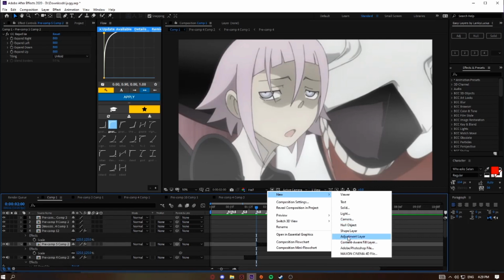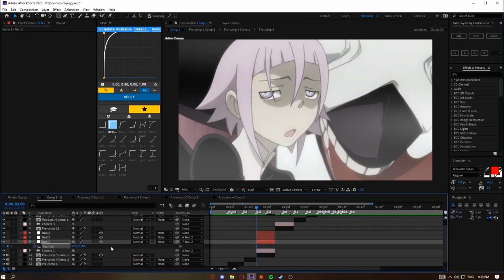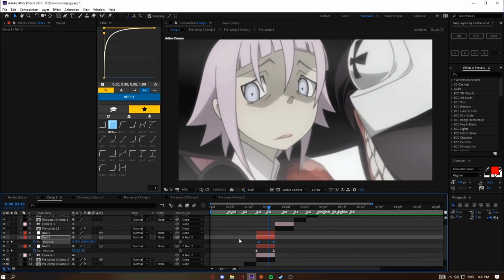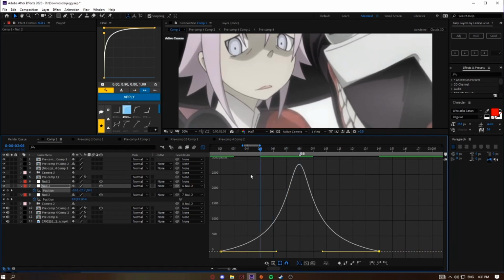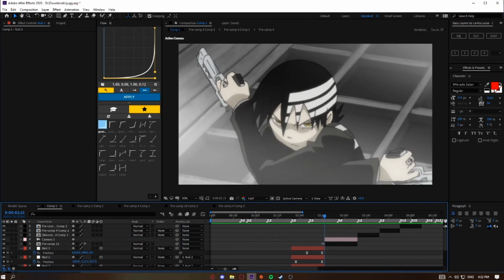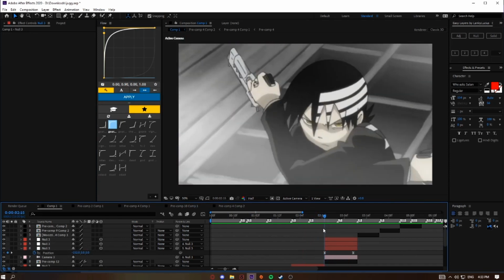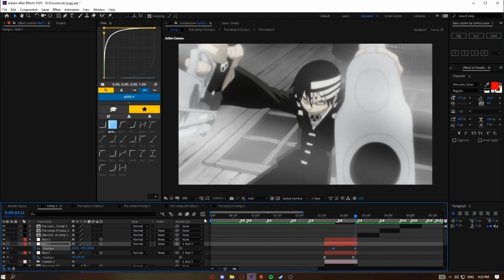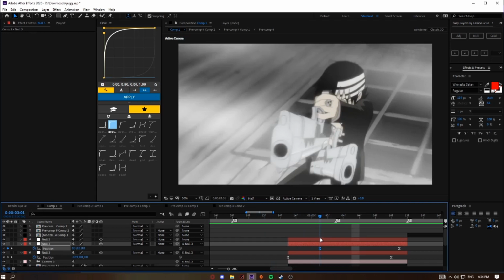Advanced Camera Movement Tutorial | After Effects